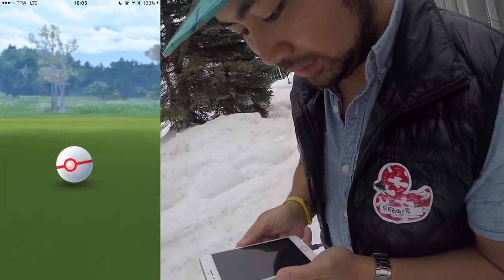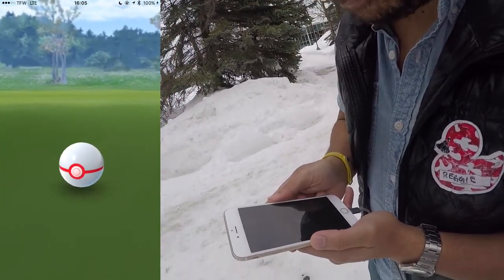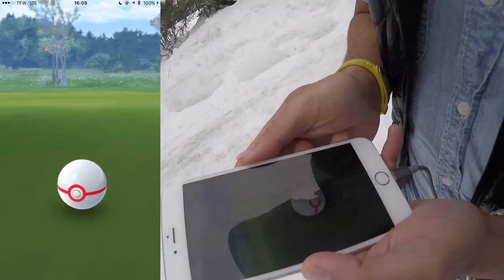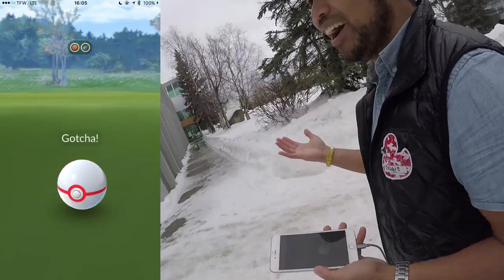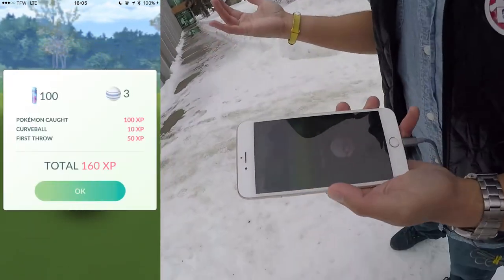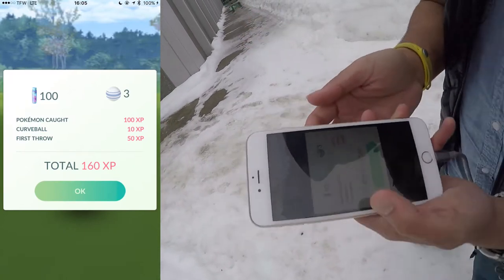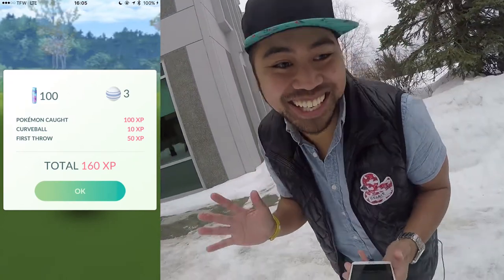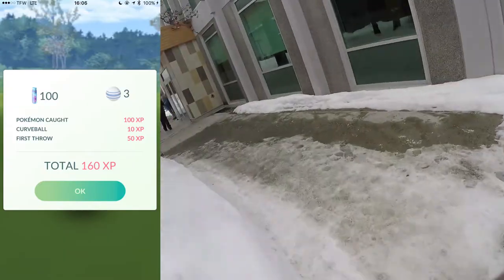POKEMON GO | SHINY LUGIA GUARANTEED CATCH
We get Lugia back?!  Instead of the nightmare Blissey anchors of last summer, we're getting players with proper counters for this defensive beast, and a shiny variant!  Seems like all you gotta do is hit the darn Lugia if it's shiny...but if it isn't, same 2% base catch rate applies.  Congrats to TheBigManZ for getting a perfect Lugia today, and Akcobra for hitting 40!  Woo!